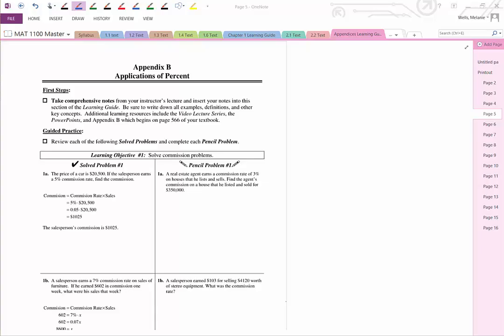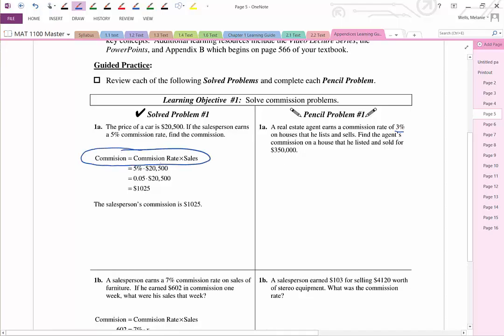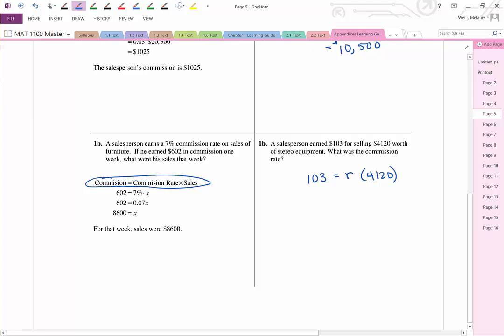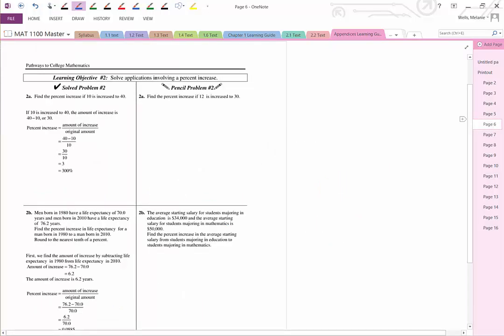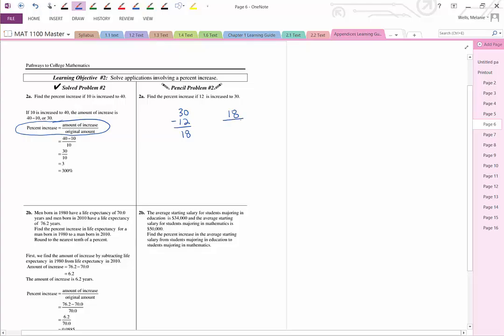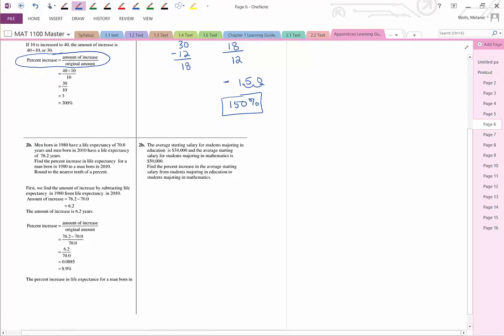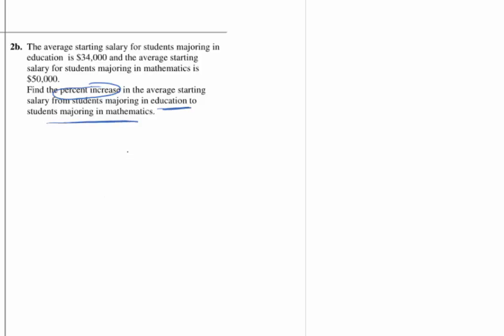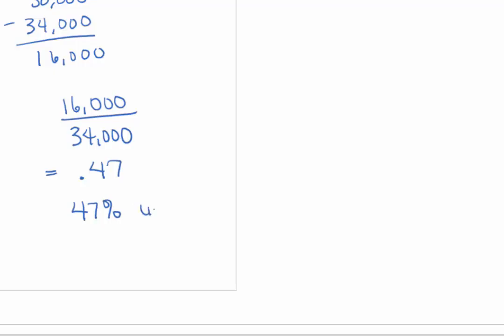Appendix B Learning Guide